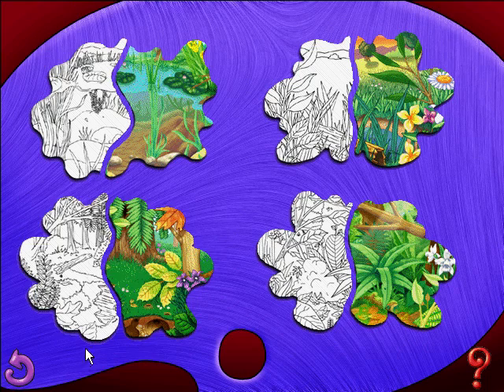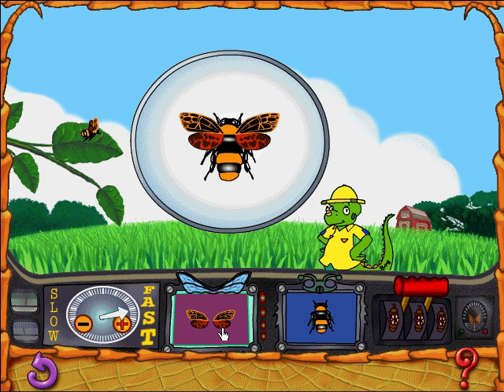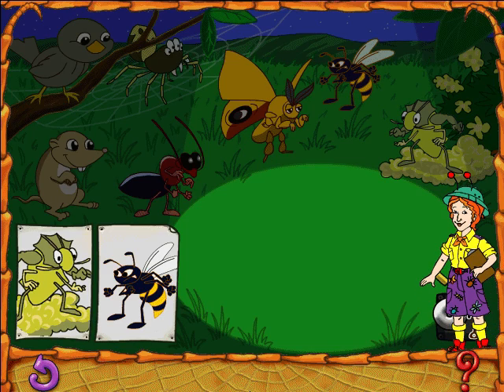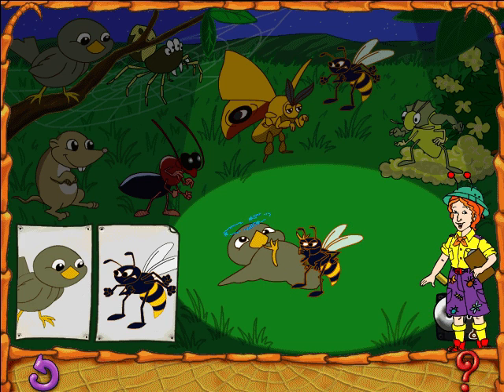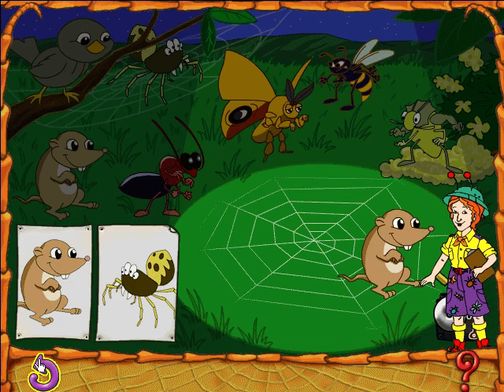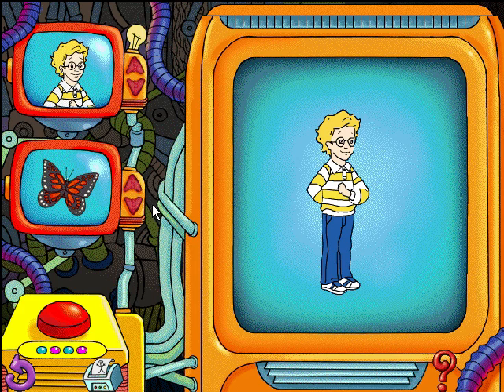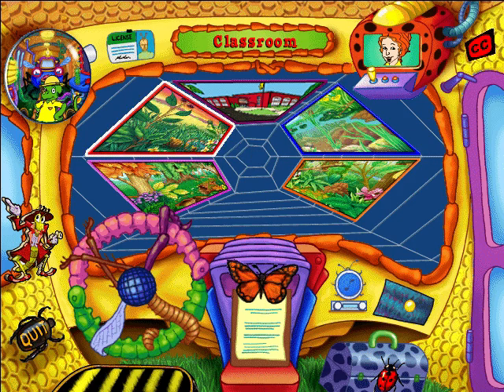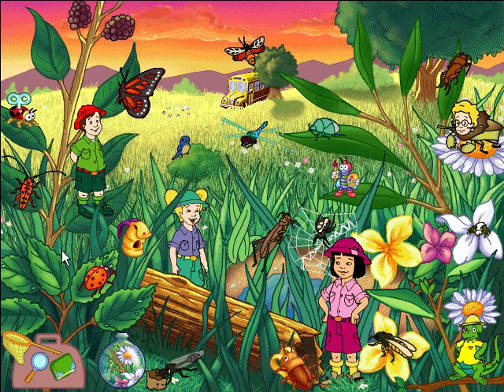Whoa I Remember: Magic School Bus Explores Bugs: Part 3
(Microsoft) (2000)

It's another fun-filled, fact-packed adventure featuring Ms. Frizzle and her science-curious class. This time there's been a terrible mishap with the kids' terrariums--each is missing one of its bugs. Climb aboard the Magic School Bus to help Ms. Frizzle and has class find them. Then, get ready to shrink down to wee bug size and explore the wild world of bugs.